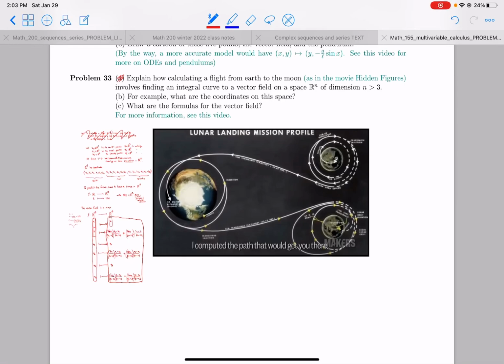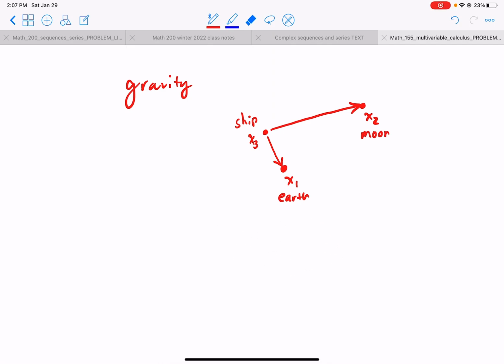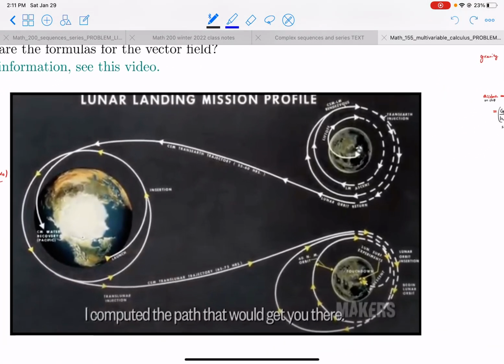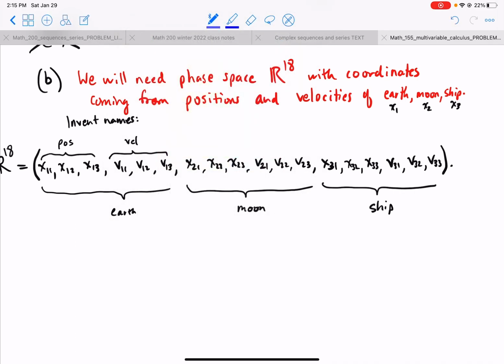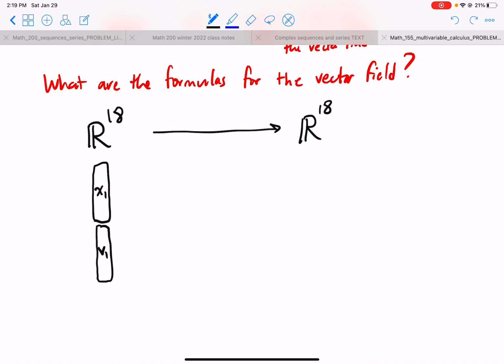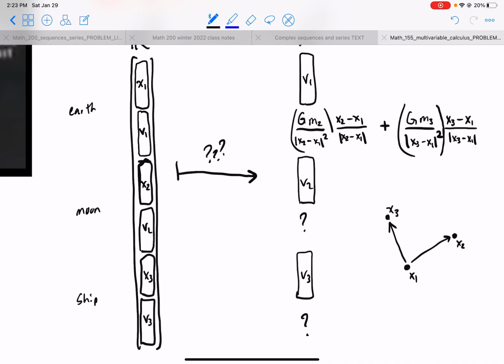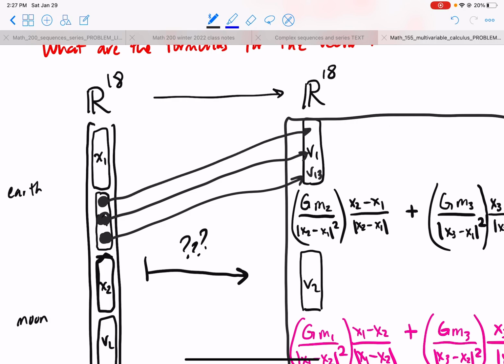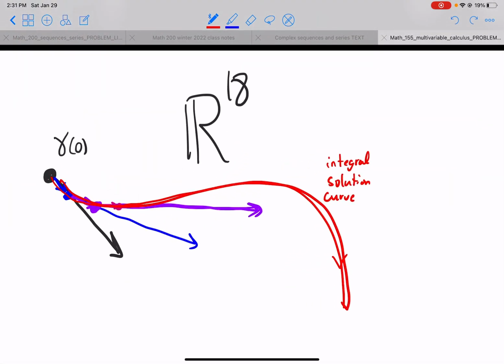Problem 33. Three body problem